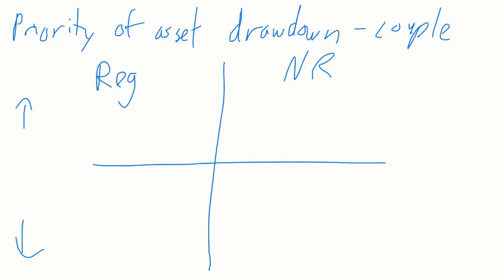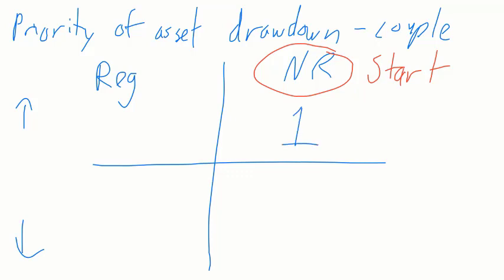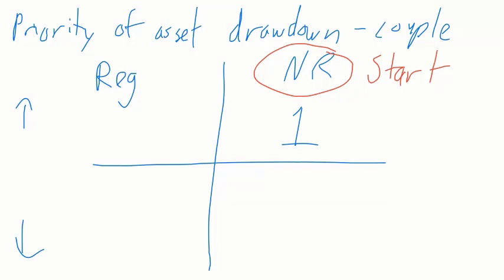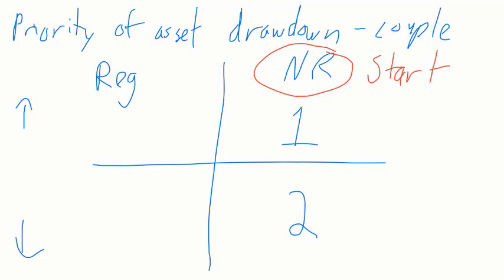Priority of Asset Drawdown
In retirement, if a couple has registered and non-registered assets they must consider what order to draw them down to fund their retirement, in order to defer taxation.  This video demonstrates how to determine the priority.